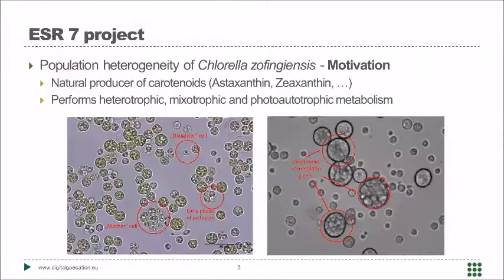The Digitalgaesation Project: ESR7 presentation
Felix Krujatz presenta the ESR7 Project: Microalgal pupolation dynamics related to changes of environmental conditions.